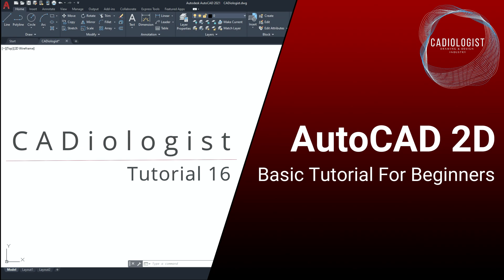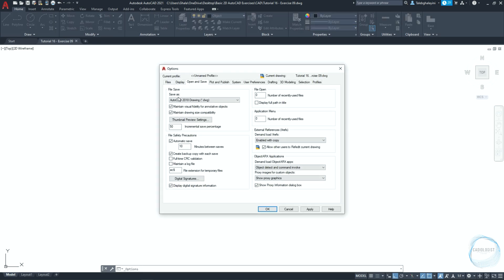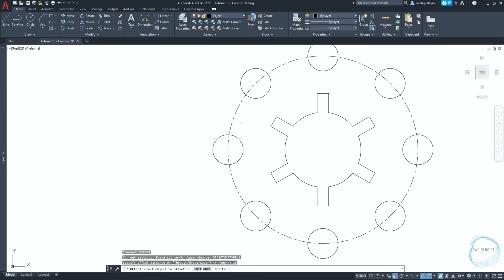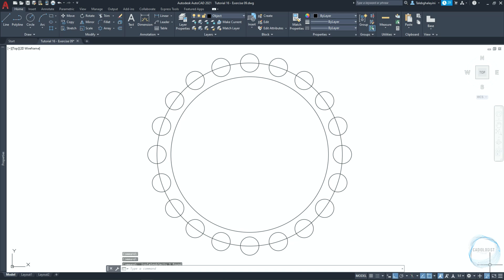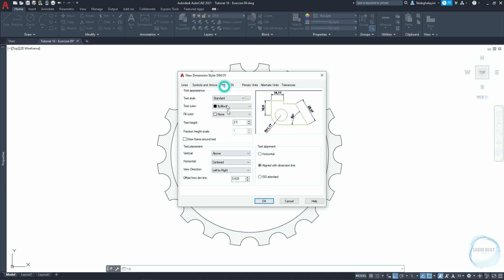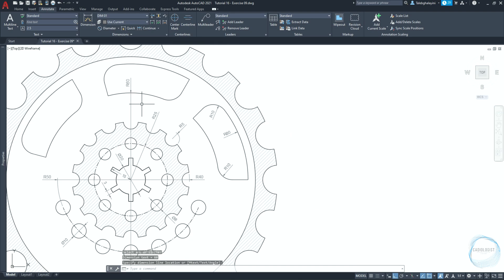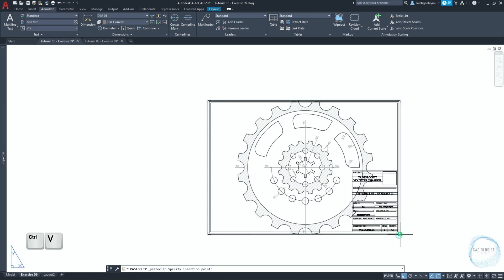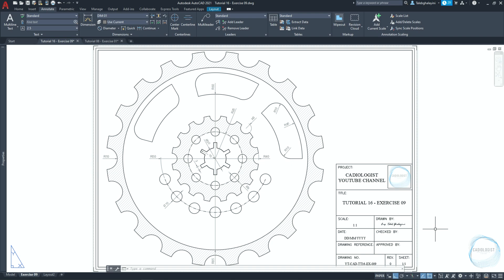AutoCAD 2D Basic Tutorial for Beginners: Part 16 of 20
This series of basic AutoCAD 2D Tutorials is for beginners. In this video, you will practice polar array and boundary creation commands from modify panel and draw a steel gear. Commands are executed from the ribbon as well as using the shortcuts in order for you guys to be more familiar with tools locations on the interface. If you are uncertain about any of the tools’ function in this exercise, you can check-out tutorials (1-6) of this course and use the timestamps in each videos’ description to skip around to the part you wish to review. Do your best to watch until the end so you don’t miss on the important details.

Video timestamps:
0:00 Introduction
0:57 Drawing Overview
1:28 Layers Creation
2:50 Steel Gear Drawing
9:03 Dimensioning
12:06 Drawing Print-out into PDF
16:18 Conclusion